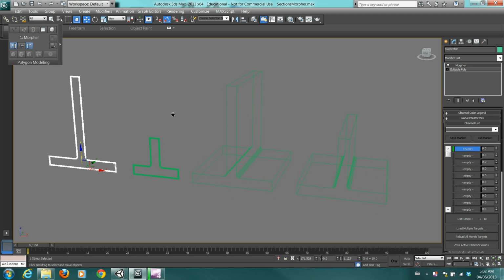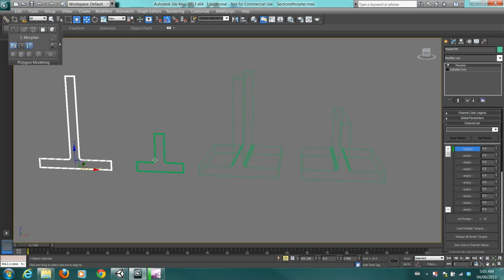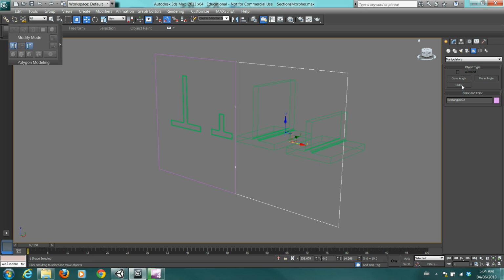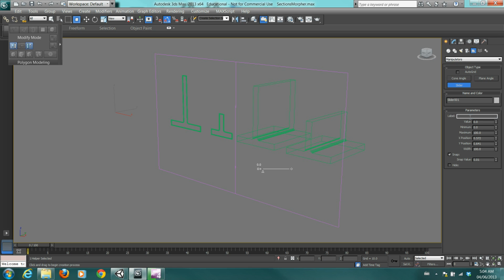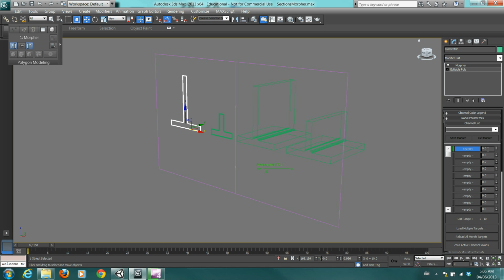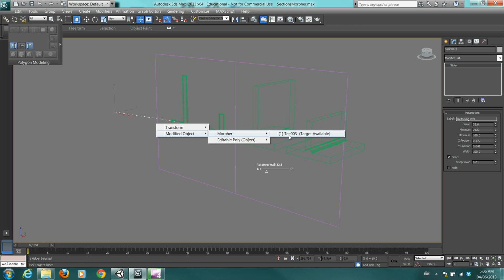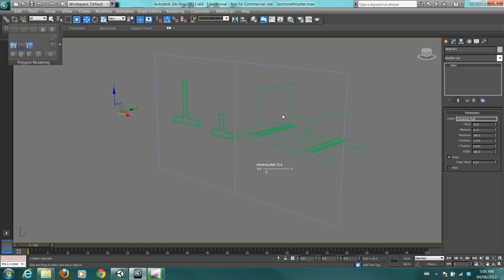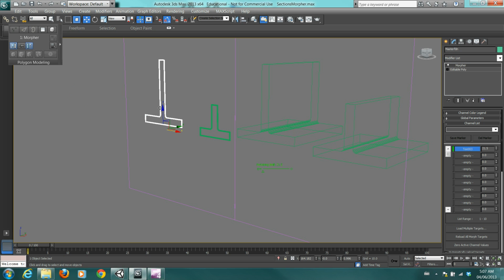Wall Sections - 2D Manipulators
Wall sections - morpher tests - wire parameters - 2D slider Bar scenarios
Implementation of Foundation Structures from 2D to 3D
Stage A